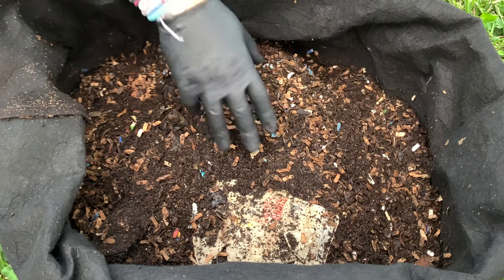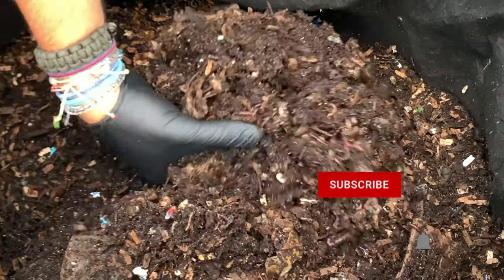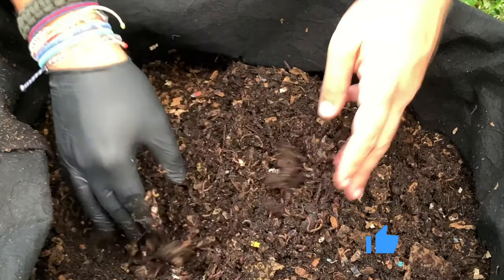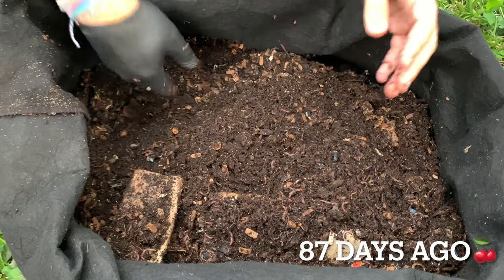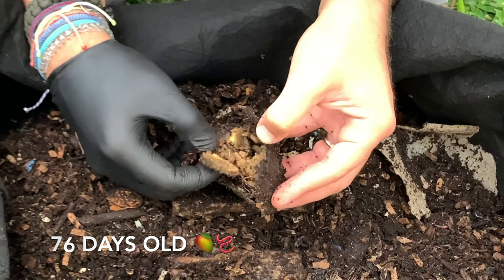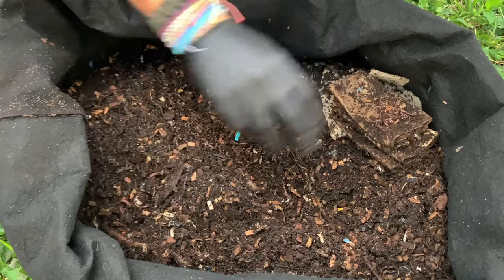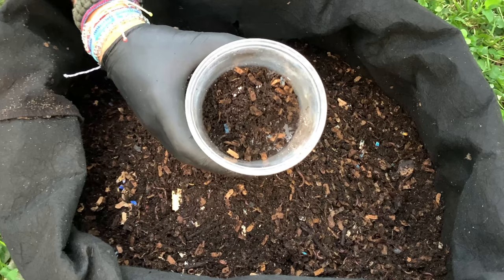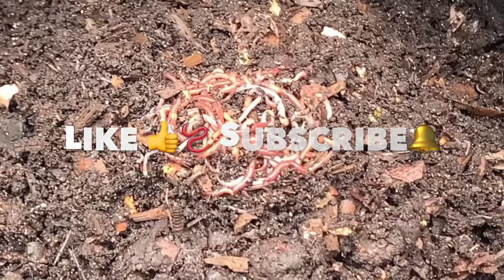Worm Bin Cabbage Experiment Day 1 Red Wigglers in Toilet Paper Roll & Mango Seed Update Vermicompost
Frozen or Raw Cabbage? Which will break down in a worm bin faster to produce worm castings, that natural fertilizer & soil amendment we all want for our gardens? These red wigglers are up to the task but I want to find out if freezing food scraps prior to feeding them to the compost worms makes a difference.

Many of the toilet paper rolls I put in as bedding last time are covered in red wiggler composting worms as they tunnel through & into the cardboard. I also find the 76 day old mango seed and show you what the worms & black soldier fly larvae have done to it.

Epigeic worms or composting worms are fascinating natural composters & fertilizers that are in most homesteaders bag of tricks to make free organic fertilizer & soil amendments. If you've ever thought about vermicomposting or composting with worms to make organic fertilizer & natural soil amendments with your kitchen scraps or food waste, this is the channel for you. I have 3 worm composing bins which you can watch from start to finished worm casting on the 3 playlists following each bin.

Worm Bins I use:
20 Gallon Fabric Grow Pots
3 gallon Rubbermaid Roughneck tote

Equipment I use:
12 Sheet Cross Cut Shredder (I use it to shred cardboard) micro or small

Other useful equipment for worm farming:
5 stackable sifter with different sized mesh

4 Ocean bracelets I wear

00:00 | Intro 3 things to look for
02:34 | Grape stem found
06:07 | Mango seed update
08:30 | Cabbage Experiment Start
10:45 | Worm Time Lapse